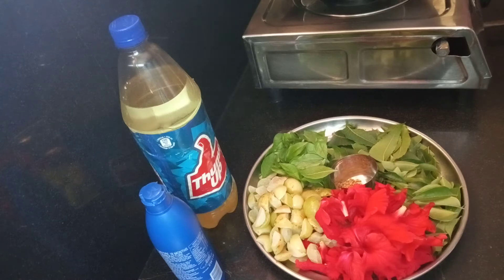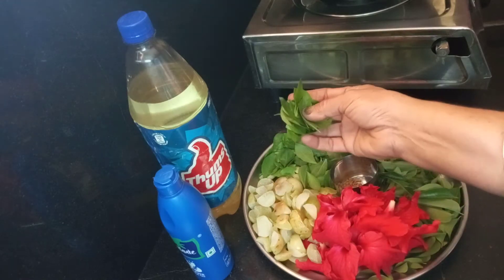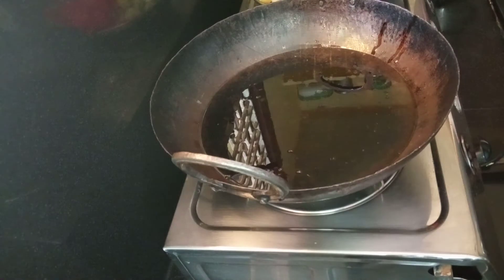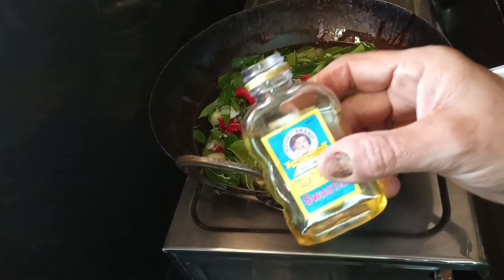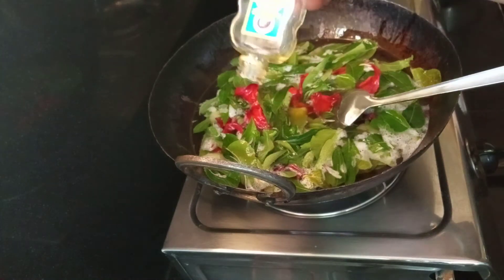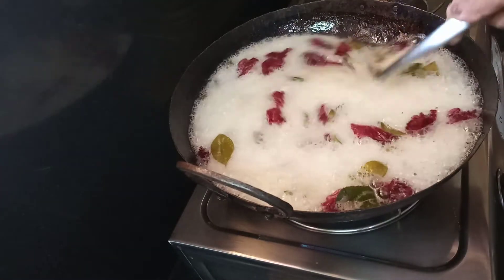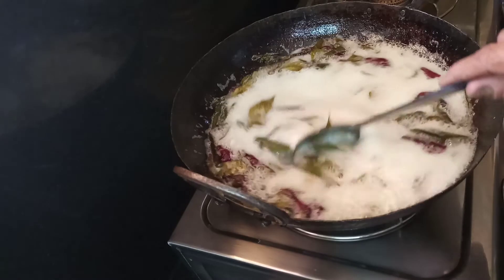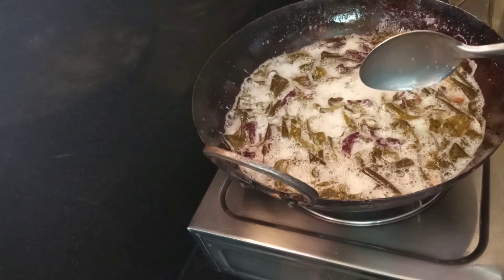Herbal hair oil for hair loss & hair growth | white hair to black hair naturally in Telugu.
coconut oil 1/2 kg, castor oil 100g, neem leaves🌿🍁, hibiscus, gorintak, usirikayalu, menthulu.